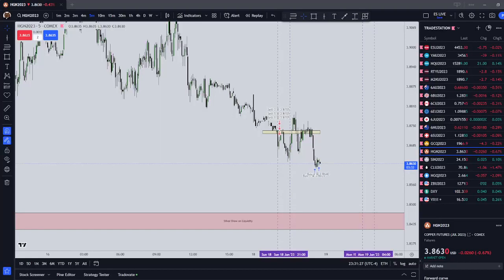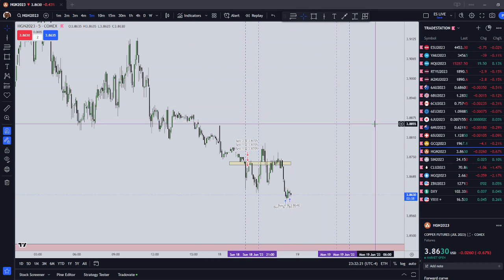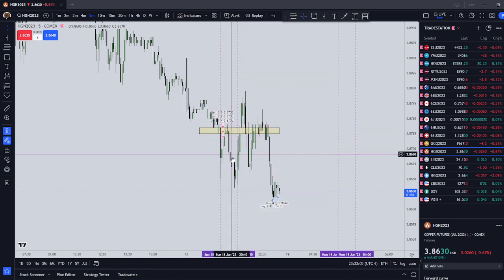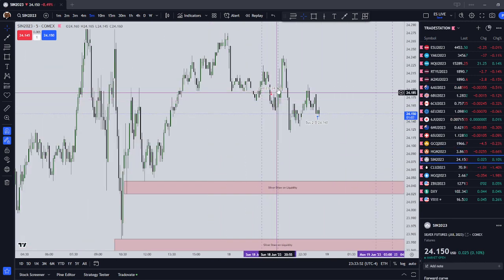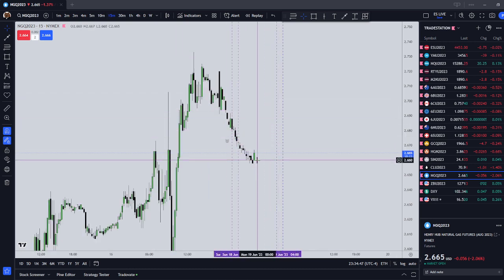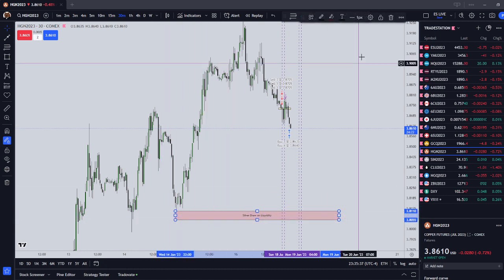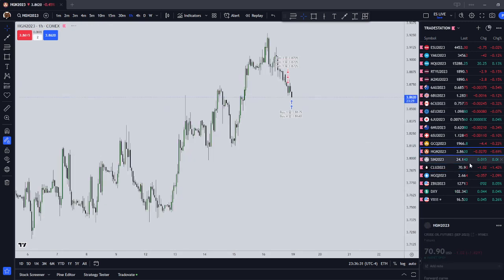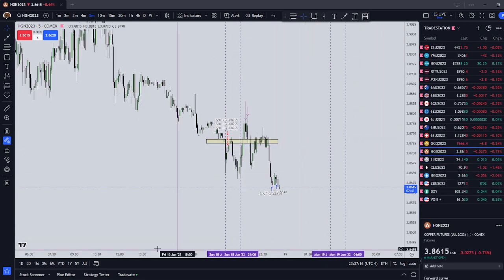ICT Asian Silver Example | Markets to Watch for London | June 18-19 2023